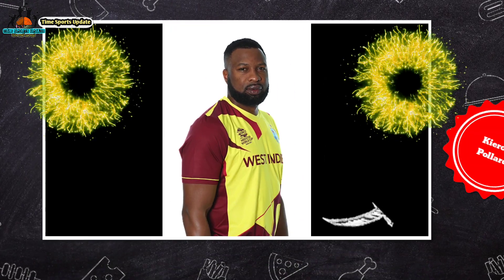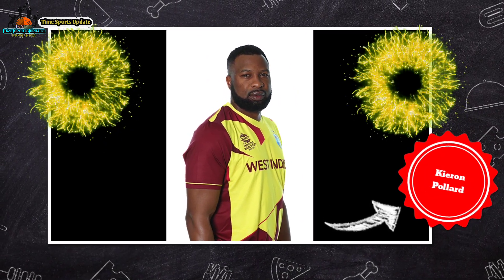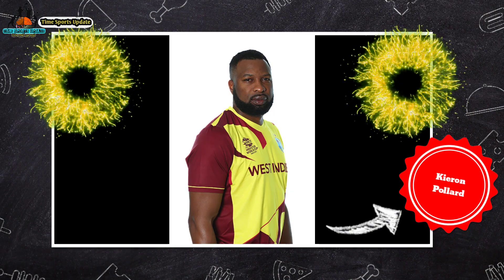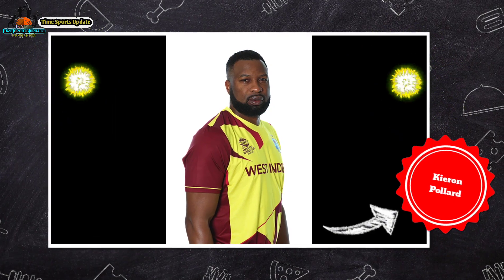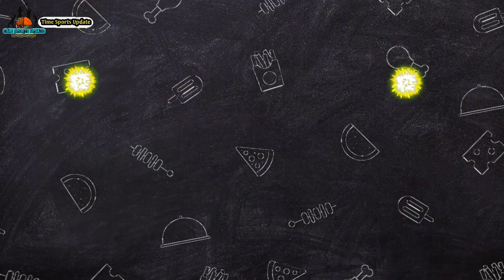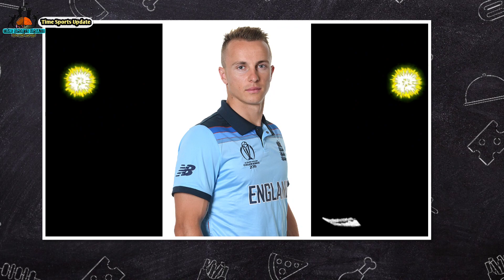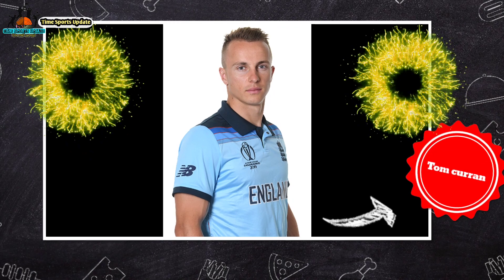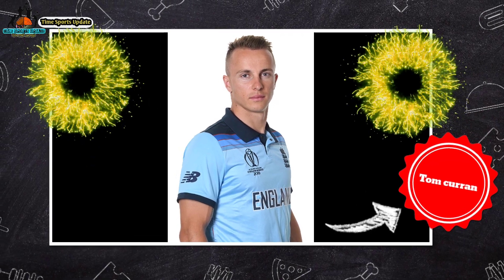IPL 2023 | Delhi Capitals Team Foreign Squad | DC Squad 2023 | DC Team New Foreign Players List 2023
Welcome To
Time Sports Update

Ipl 2023
Delhi capitals Foreign squad

Song-Badlands
Artist-Elphnt
Album-Badlands